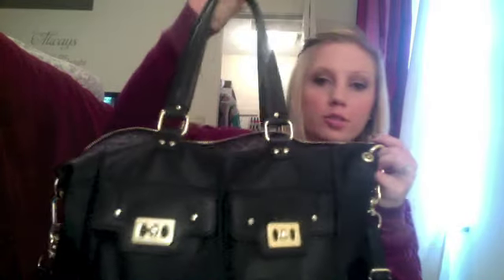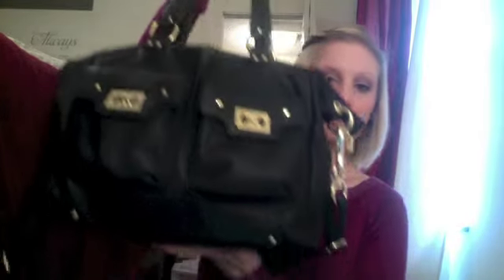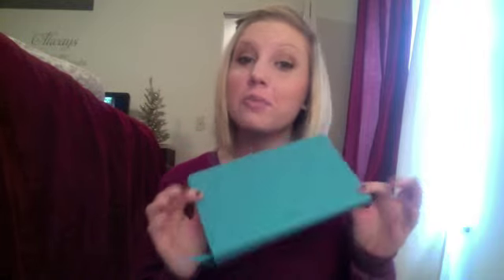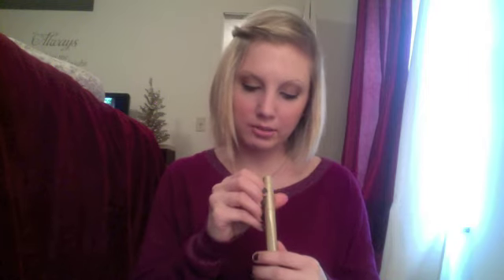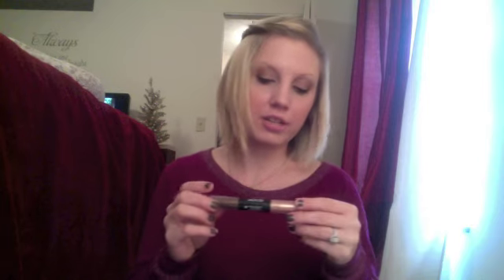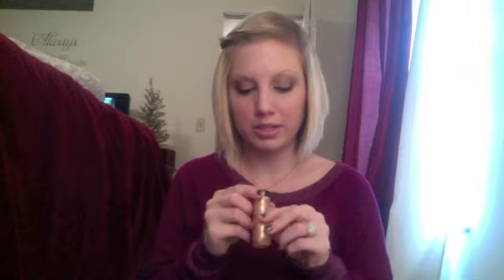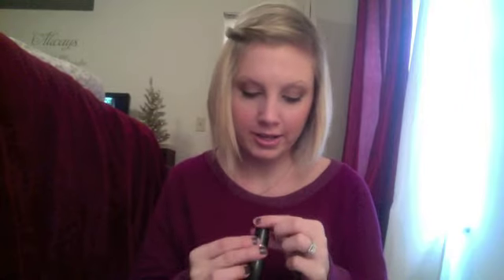What's In My Purse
Hey guys! Just decided to share with you what is in my purse! I hope you guys like it! These are some of my favorite kinds of videos to watch! See you guys soon!